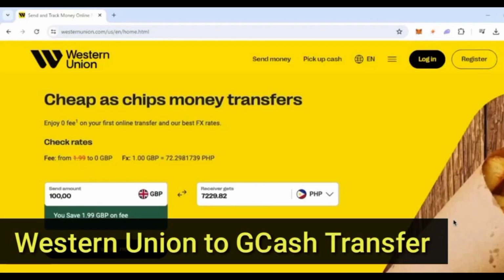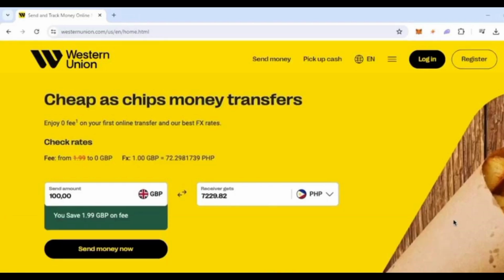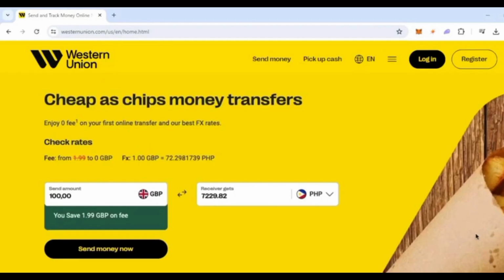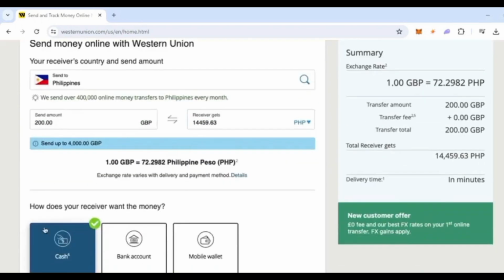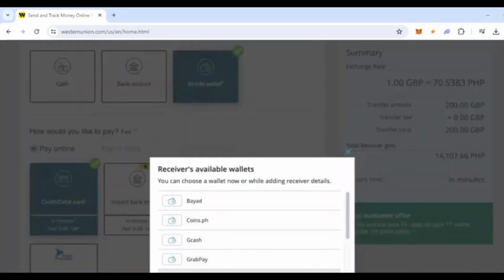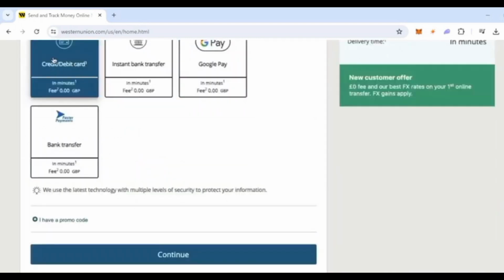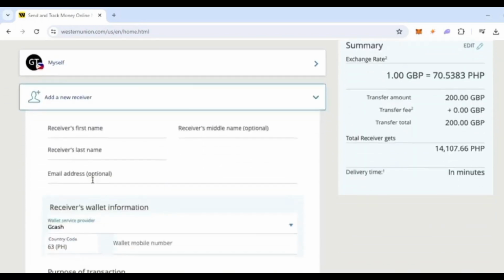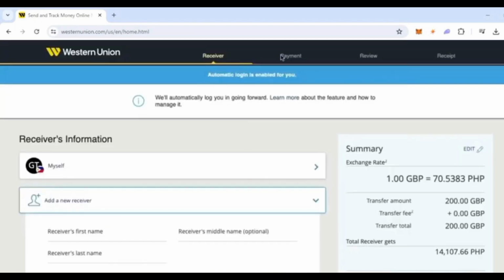How to Send Money from Western Union App to GCash (2025)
In this tutorial, learn how to send money from Western Union to your GCash account with ease, step-by-step.